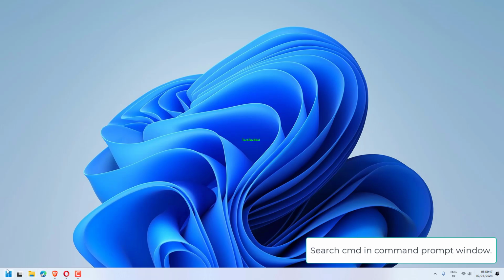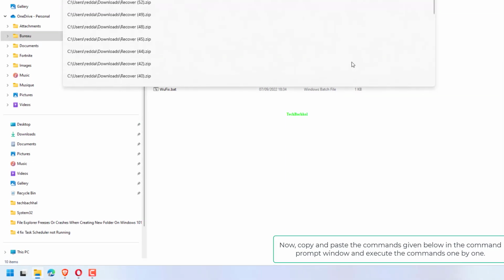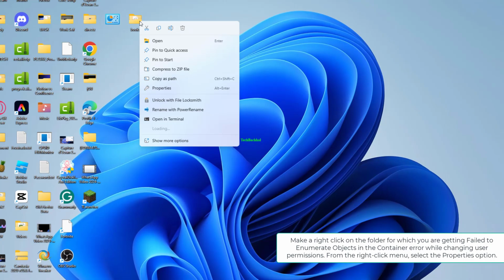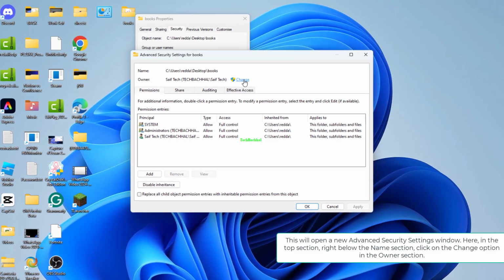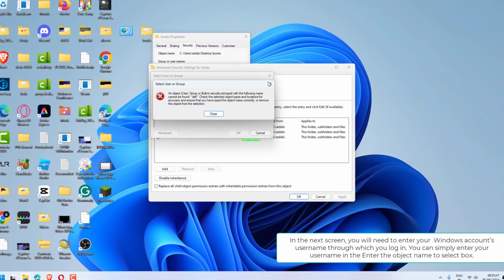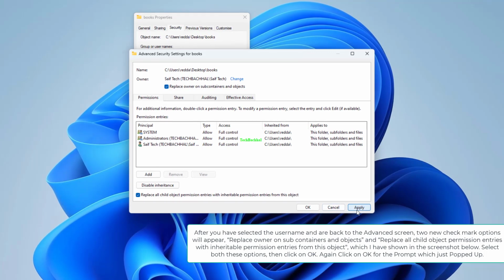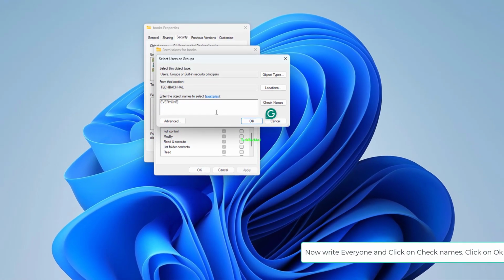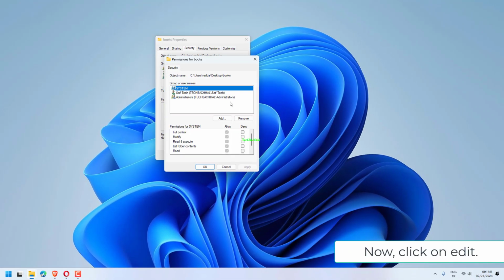Failed to Enumerate Objects in the Container” Windows 11 Error - 2 Fix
Learn how to fix the "Failed to Enumerate Objects in the Container" error in Windows 11 with these two effective solutions. This issue often arises due to incorrect file or folder permissions or corrupted system files.

00:00 Intro
00:10 Using Elevated Command Prompt
00:39 Change Folder Ownership
02:26 Outro